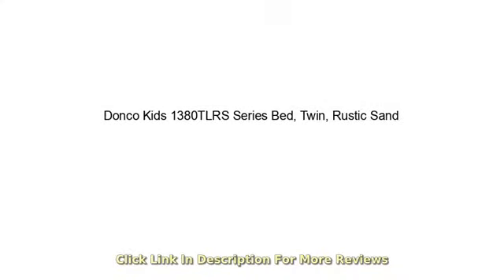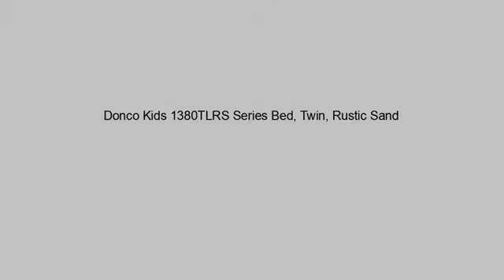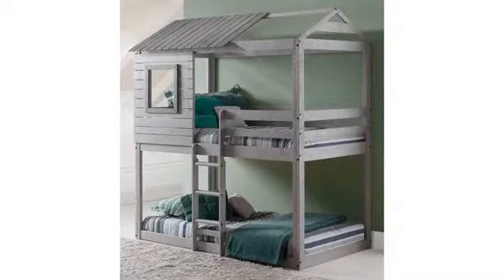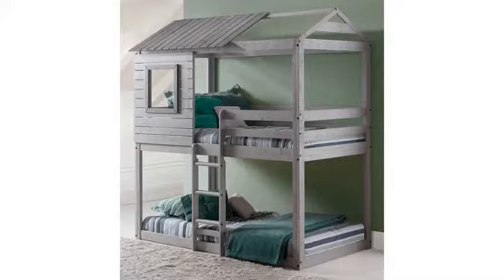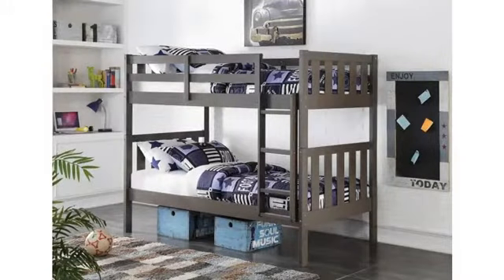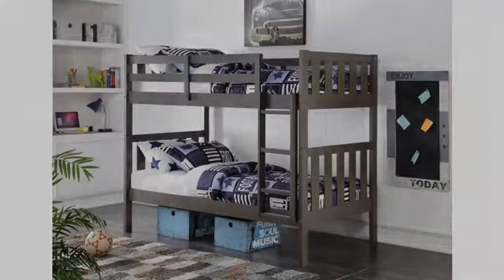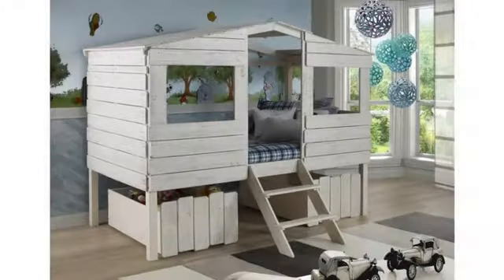🗿 MUST SEE Furniture Review! Donco Kids 1380TLRS Series Bed, Twin, Rustic Sand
- Donco Kids 1380TLRS Series Bed, Twin, Rustic Sand
w/o underneath drawers
Easy access and storage Simple design perfect for any room decor Made in brazil